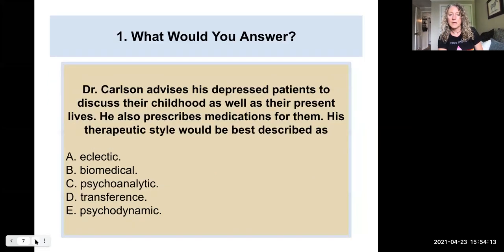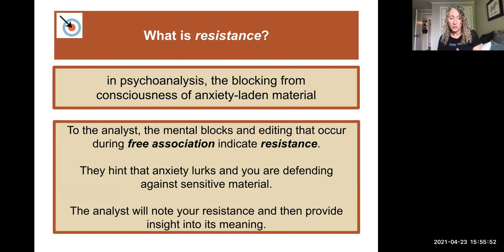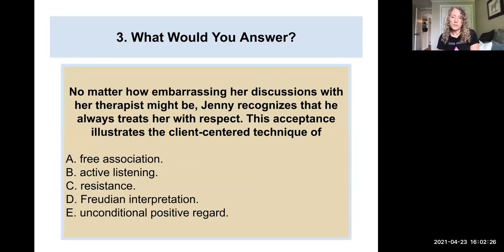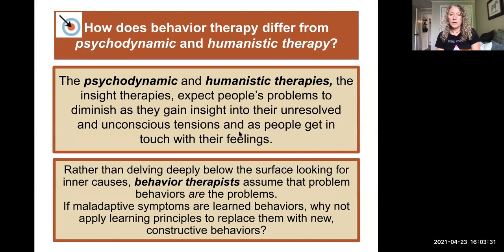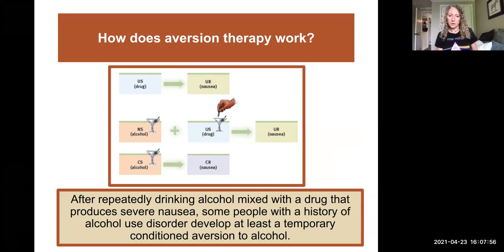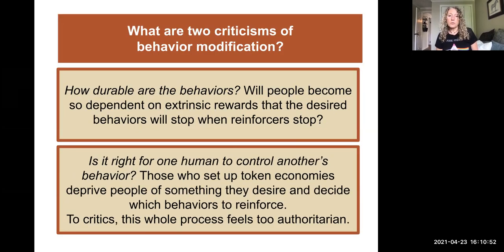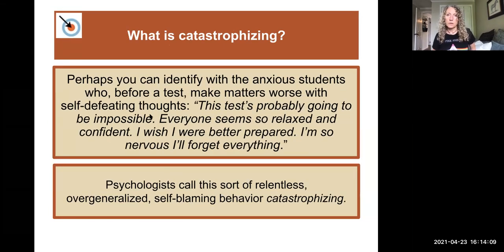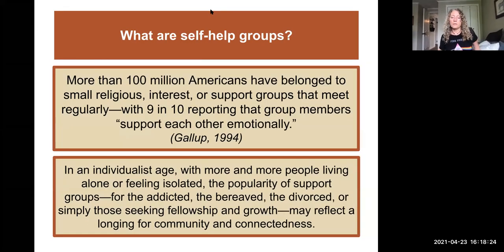Modules 70 & 71